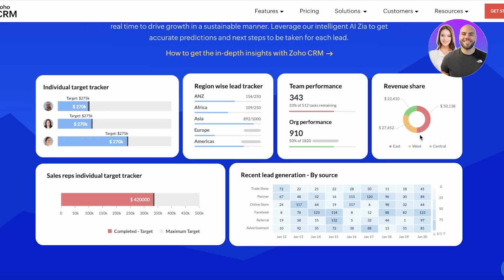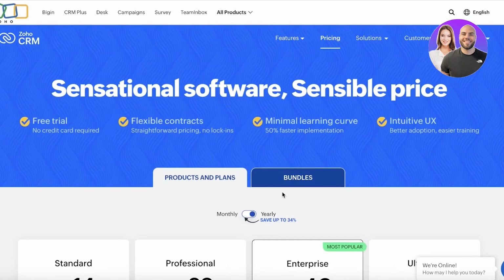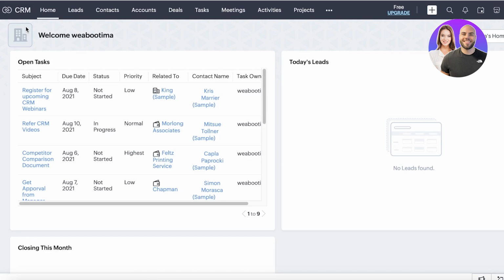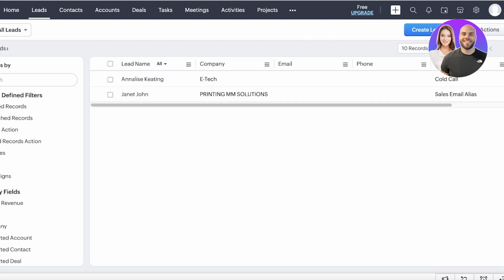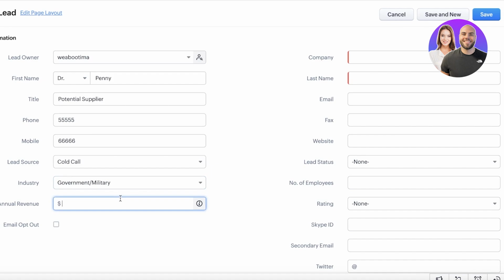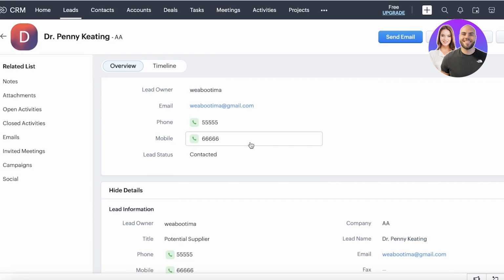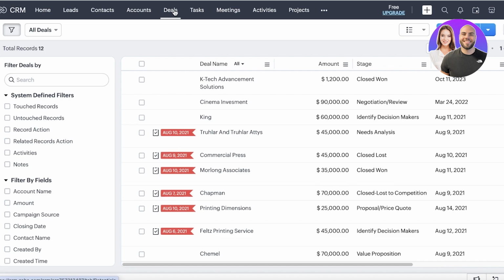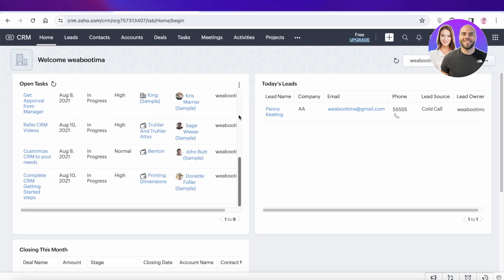Zoho CRM Tutorial 2026 | How To Use Zoho CRM For Beginners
In this video we show you How To Use Zoho CRM For Beginners. This will cover everything that you need to know in order to use a Chatbot in your Shopify Store.